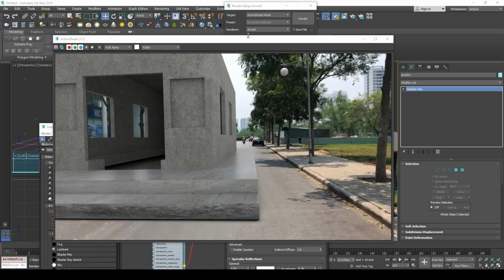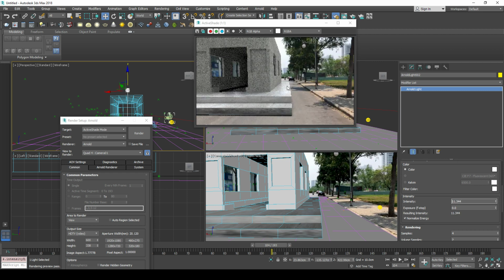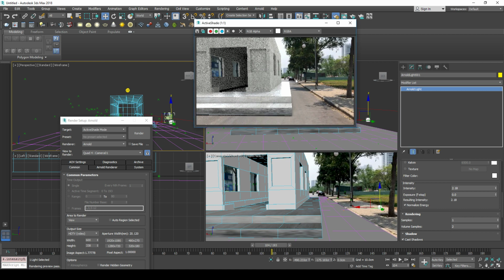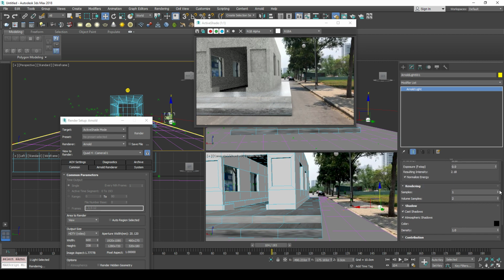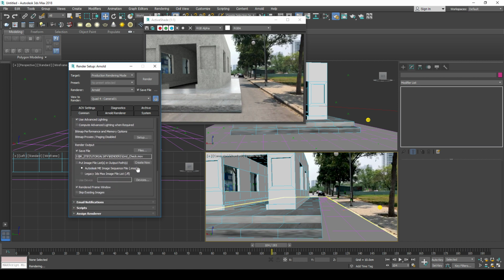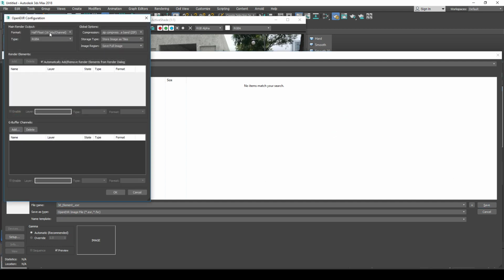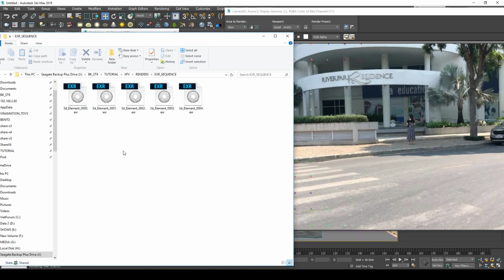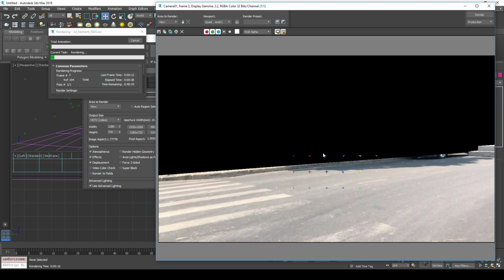05 Max Export for Nuke